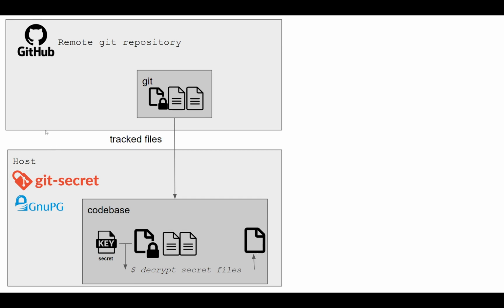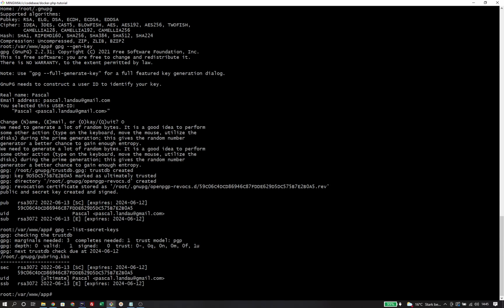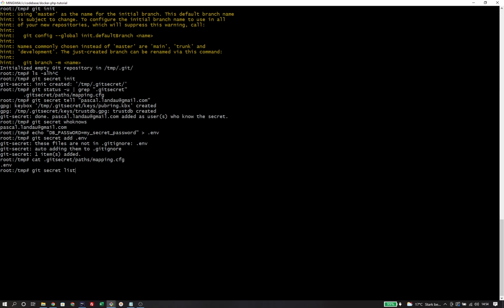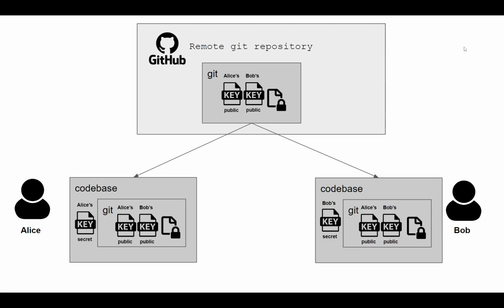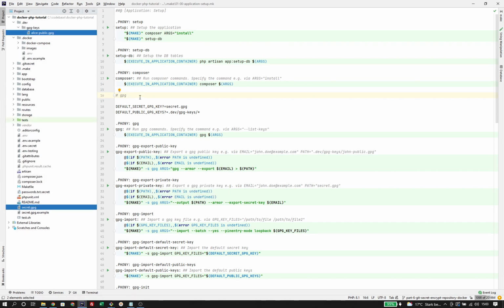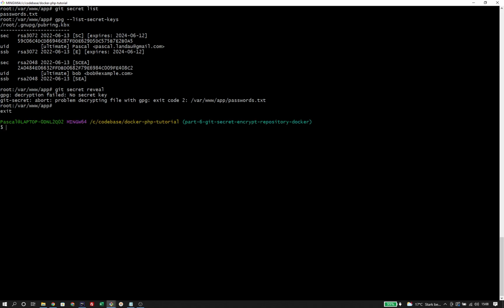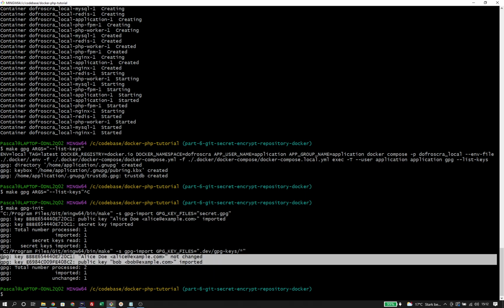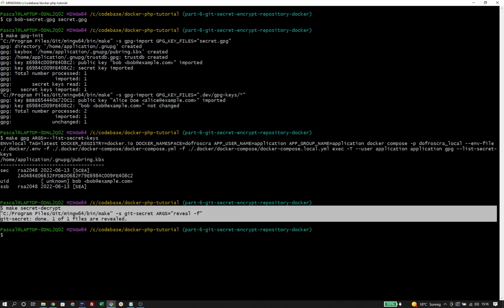How to use git-secret via Docker: Encrypting secrets in git [Tutorial]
Set up git secret to encrypt and store secrets directly in a git repository. All required tools are set up in Docker and their usage is defined via make targets.